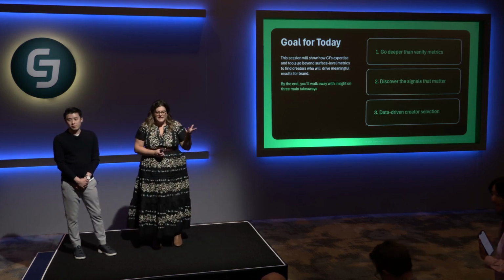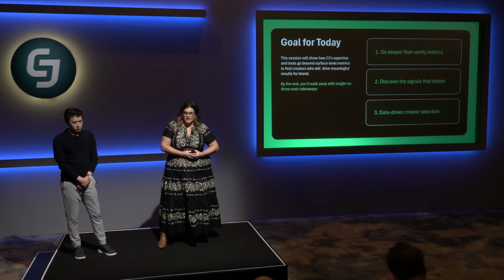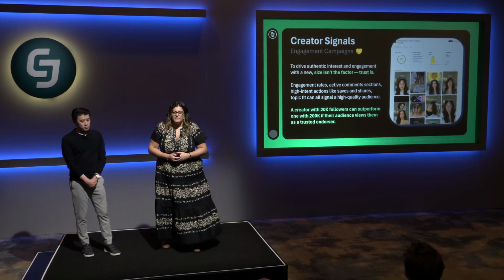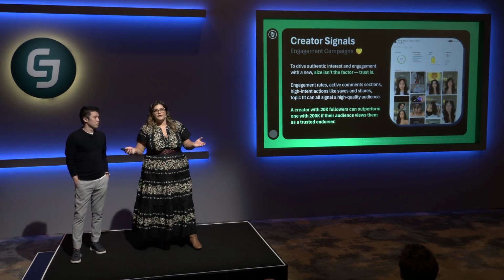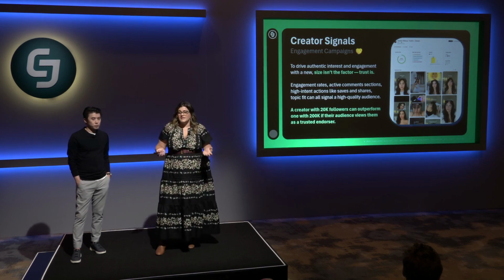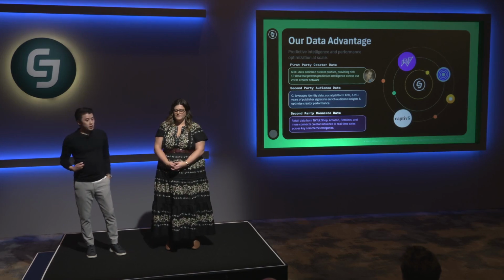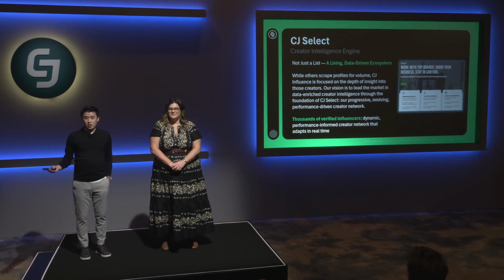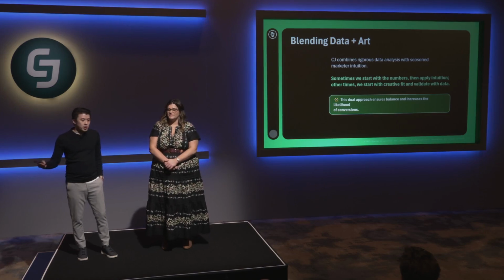Creators Who Convert